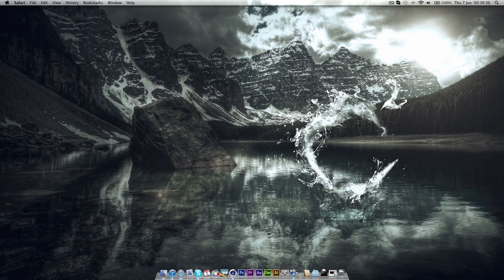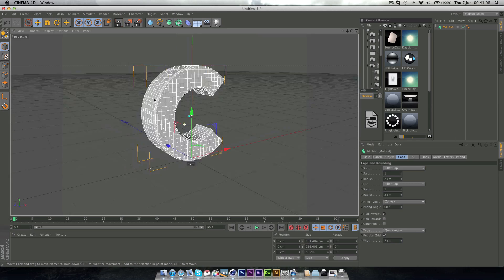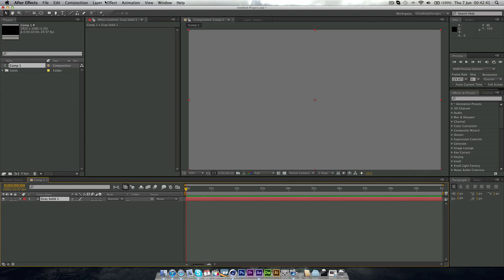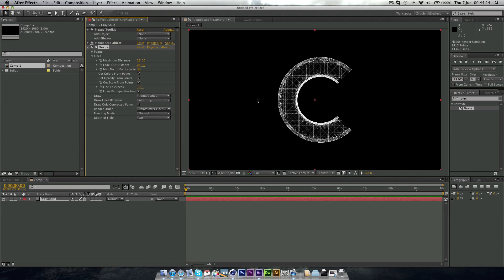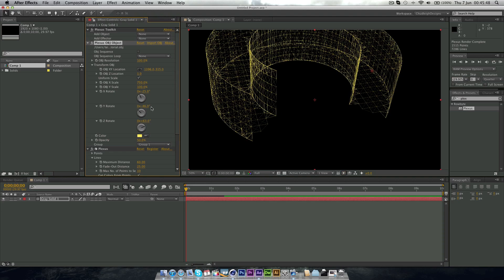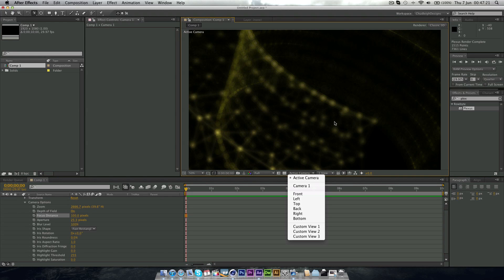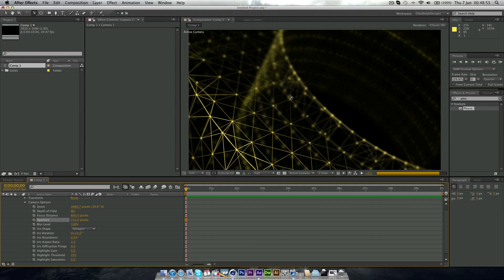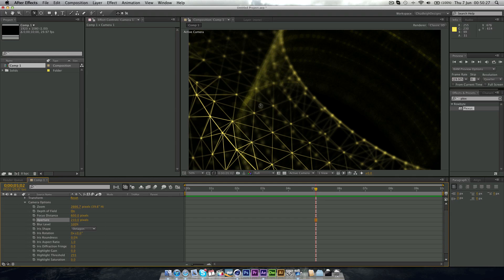Plexus + Depth of Field (An After Effects Tutorial)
In this tutorial, I cover how to transform a object within 3D space in After Effects using a plugin called Plexus.